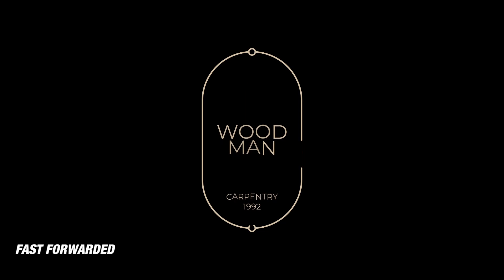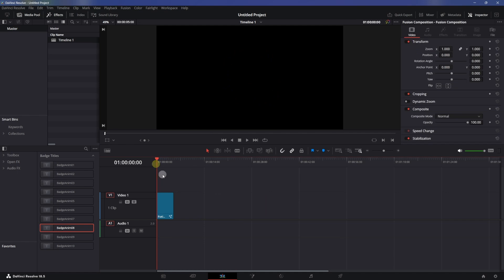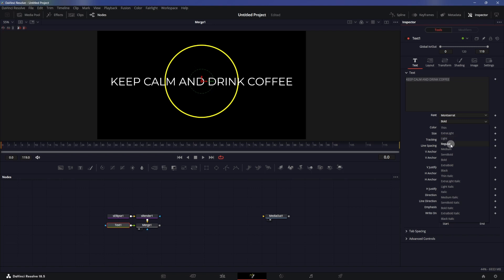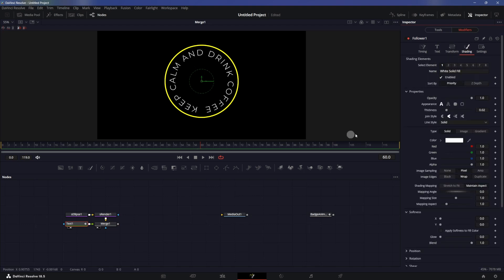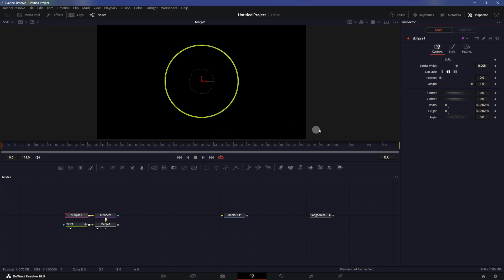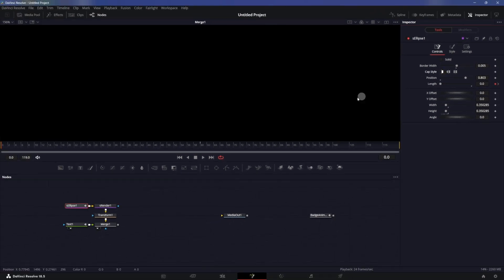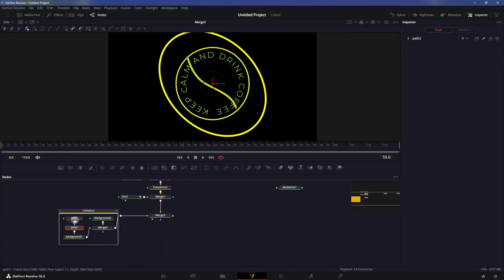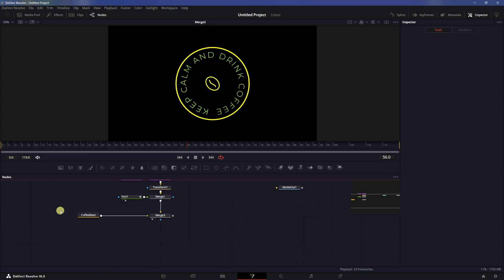Badge Title Animation | Davinci Resolve Tutorial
In this video, you'll learn how to create a Badge Title Animation in Davinci Resolve.